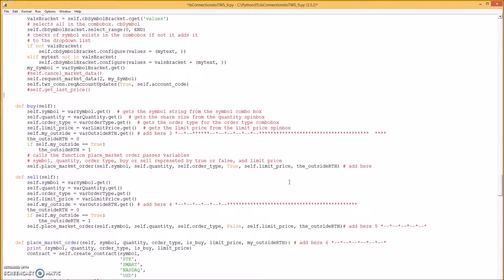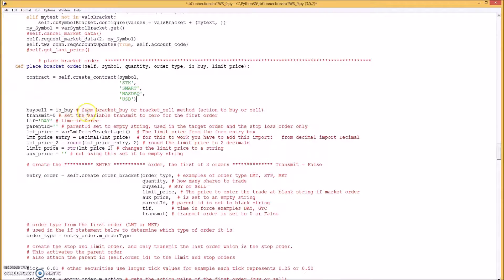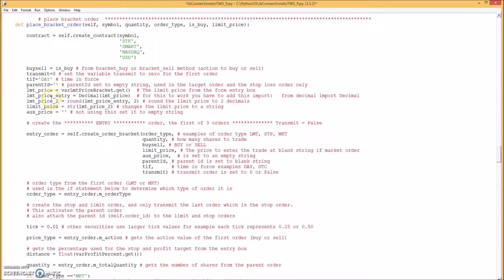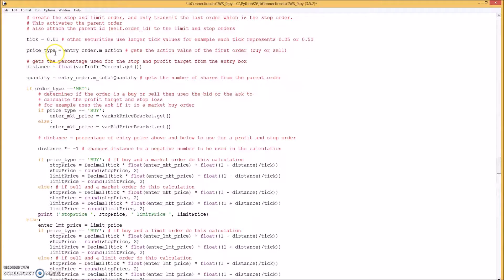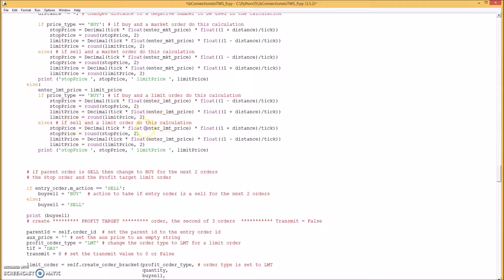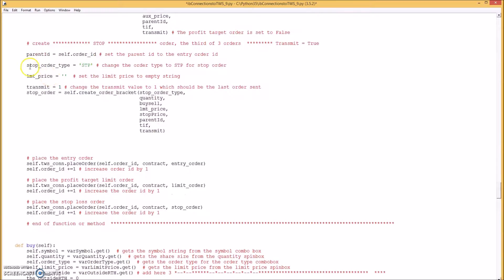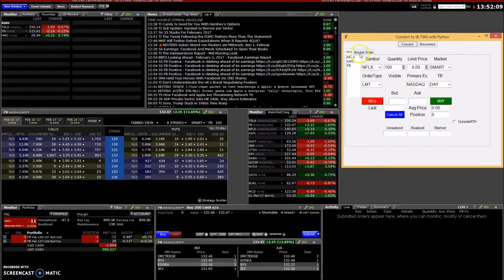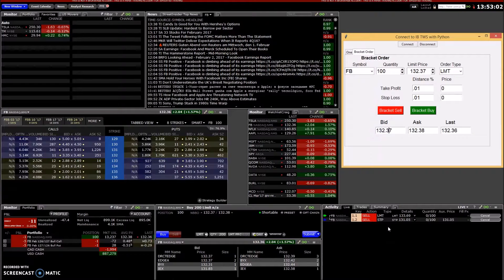Python Trading Platform Bracket Order gui app 9 b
Python trading platform bracket order gui app 9 b.  This is the second part of the bracket order explaining how the bracket order is created and executed.

My channel is about programming as it relates mostly for trading platform creation topics and examples.

I try and do one video a week.  I may need some suggestions so please comment and ask questions

any missed code I will try and post on my website if possible, or if people suggest it